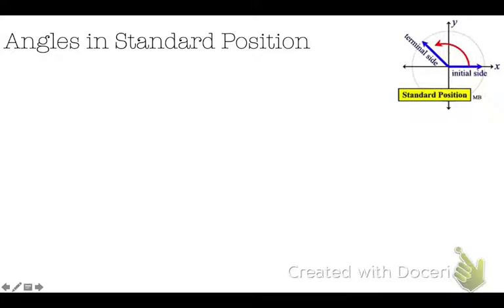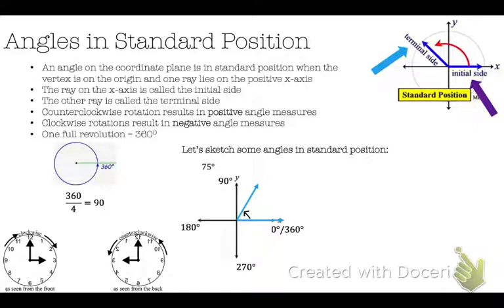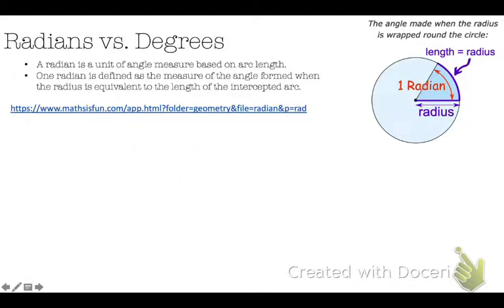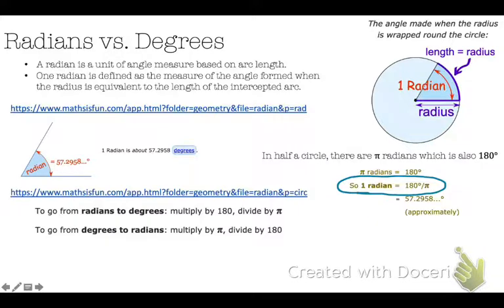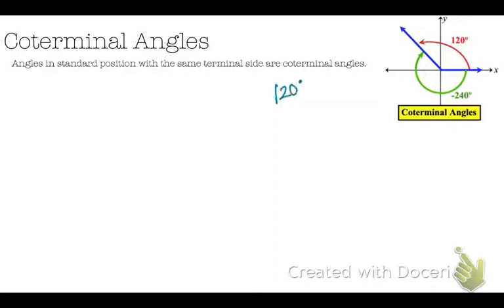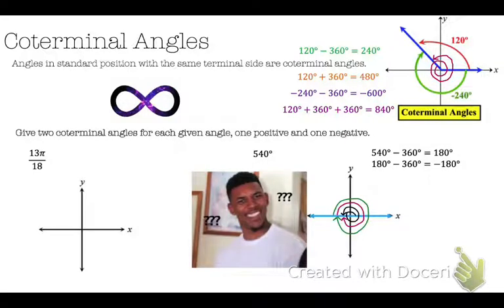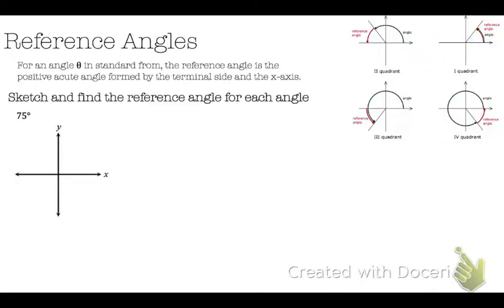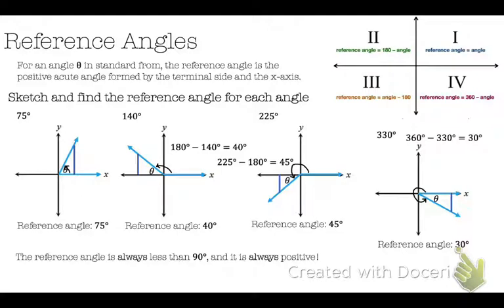Angles in the Unit Circle